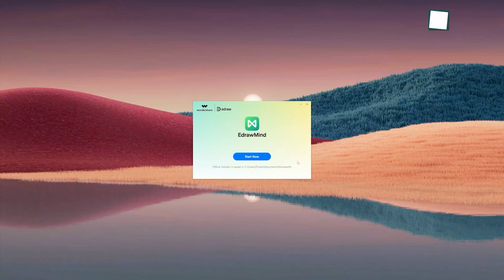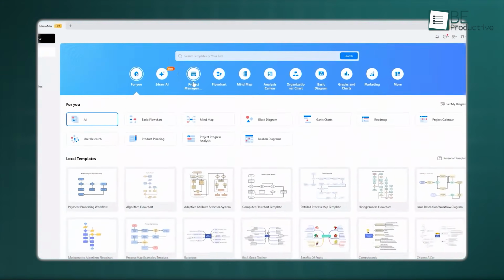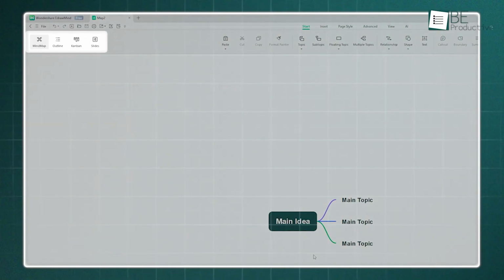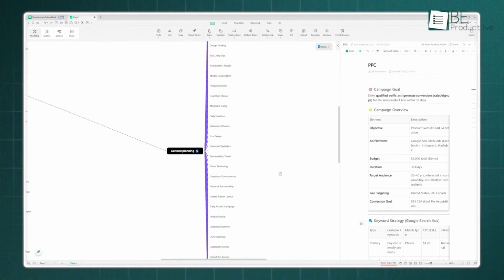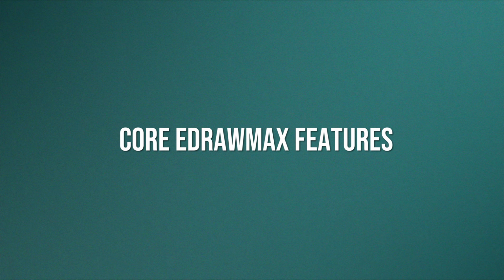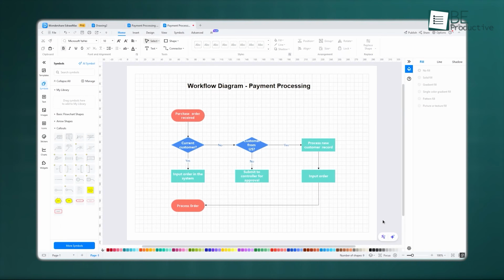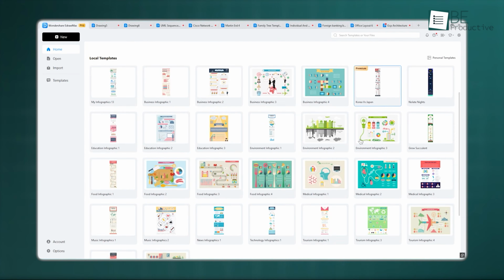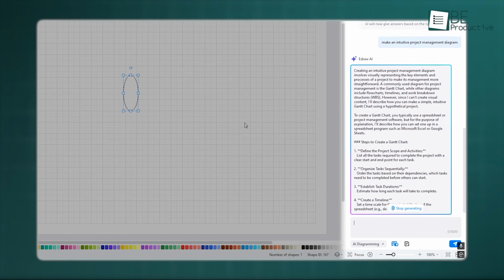Wondershare EdrawMax vs EdrawMind - Which One is Better for Mindmapping & Diagramming?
Are you trying to decide between Wondershare EdrawMax and EdrawMind? Both are powerful tools for visualizing ideas, but they serve very different purposes. In this video, we break down their interfaces, core features, and AI capabilities to help you find the right path for your workflow. Join us as we explore which software truly helps you connect your best ideas.

EdrawMax vs EdrawMind :
00:00- Intro
00:52 - Ease of Use
02:37 - Core EdrawMind Features
05:00 - Core EdrawMax Features
07:20 - Additional Features
08:31 - Verdict

Wondershare offers two powerful visual tools—EdrawMax and EdrawMind—that serve different but equally important roles in mindmap, diagramming, and brainstorming workflows, making the EdrawMax vs EdrawMind choice depend on how you work. While Wondershare EdrawMind shines as intuitive mind mapping software with features like AI mind mapping, kanban mind map, and outline to mind map views, Wondershare EdrawMax stands out as a full-scale AI diagram tool for advanced use cases such as marketing diagram tools, SWOT analysis software, and network diagram software. Together, they function as a complete visual thinking tool, helping users with project planning software, brainstorming software, and workflow visualization tools, while smart features like the AI slide generator turn ideas into presentations instantly. Whether you need detailed technical diagrams or fast idea organization, this duo represents one of the best mind mapping tool options for modern visual planning software users.